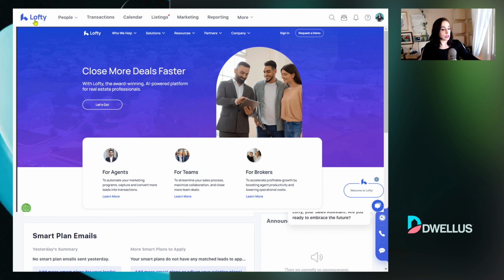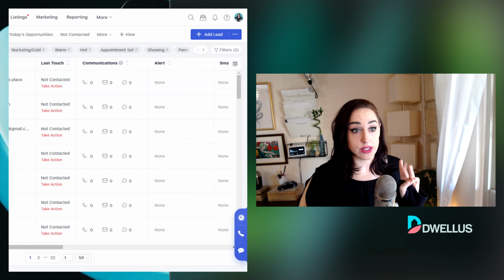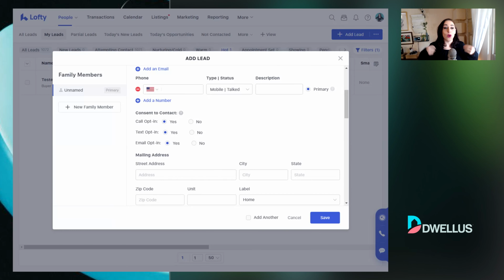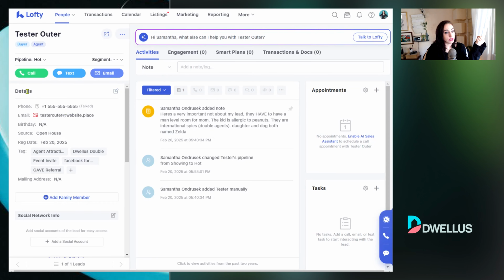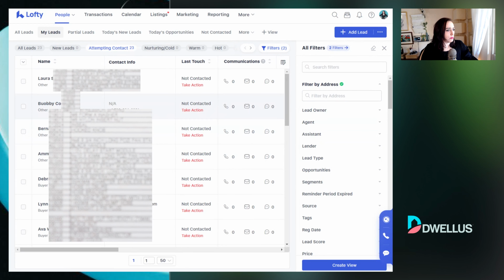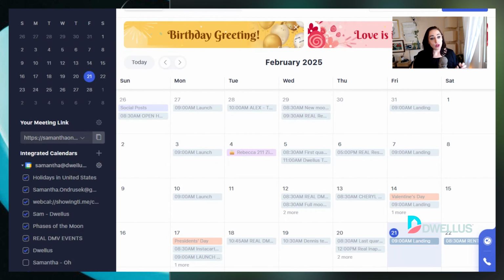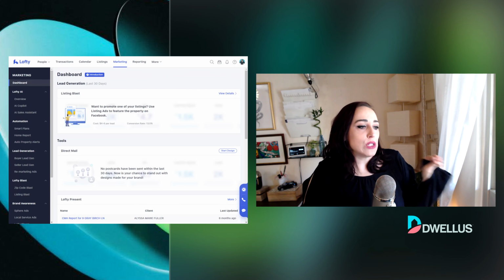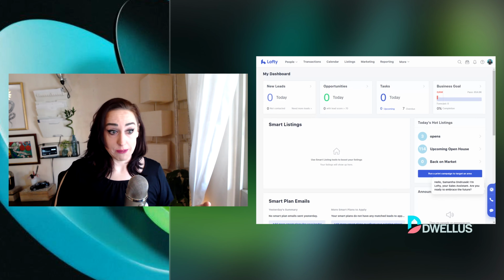2025 Getting Started on Lofty CRM - Beginners Crash Course - Quick Walkthrough - Under 10 Minutes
Welcome to a quick tutorial sprint through the Real estate Lofty Crm! This is not exhaustive, only the basics that beginners should start with when starting up! Under 10 minutes :) If you’re new to real estate or new to CRM’s this will give you a quick overview of how to be automated and ready to go! realestate lofty tutorial Real estate agents local to Northern Virginia, or anywhere in the USA

If you’re new to my channel, Hi my name is Sam!

Growth comes only in sacrifice. Seek discomfort; the obstacle is the way.

My message to you: OWN YOUR SPACE ❤️

Do what I do!
Interested in becoming an Agent?  I am building a little course just for you!

– Whether you think you can, or you think you can’t; you’re correct.
– If your goals don’t make you feel like an idiot writing them down, then they arent big enough.

Art Direction: Xupernova
Self Promo      @therealsamanthaoh

LEGAL-ISH
This is for education and information purposes only. It has been compile from sources believed to be reliable. Our services are education of real estate and growth. The info shared is not intended as a guarantee of results, but rather an illustration of how certain techniques may assist growth.